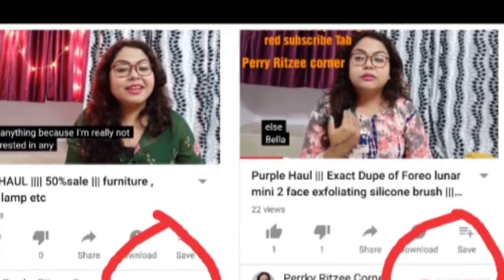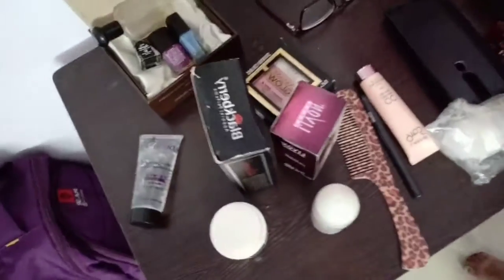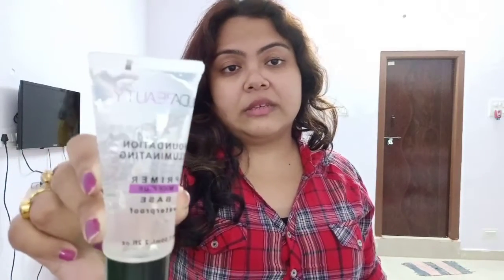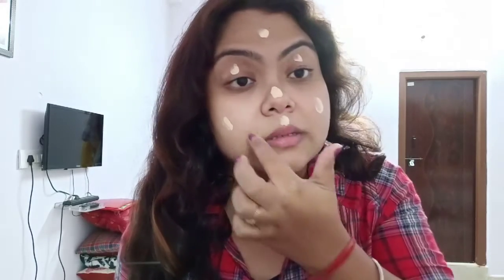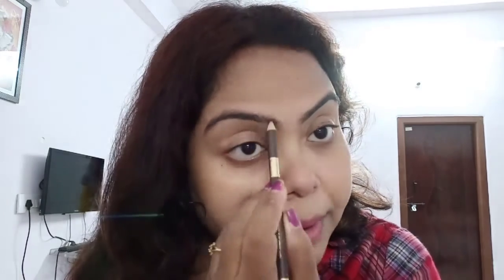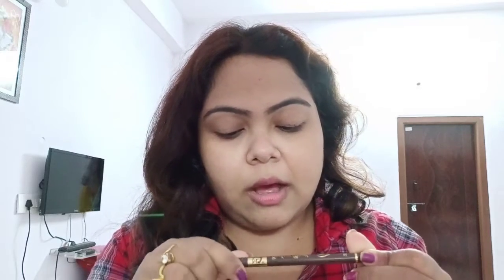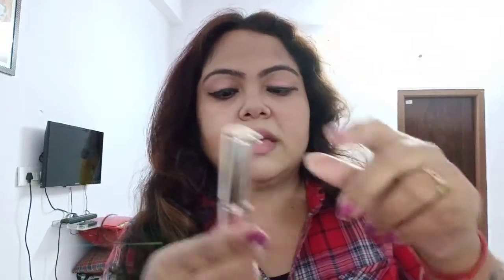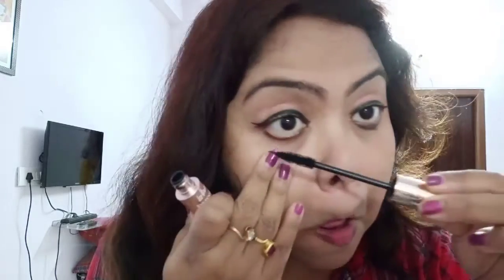Office look in just 10 minutes in just 5 simple steps ||| Pro make upIII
Copyright:All the content of this channel is made by the owner Reetu do not copy (paid or unpaid). Without permission by the email given above. Disclaimer:This is not a sponsor video all opinions are my own. See you,next time Till then,take care Love Xoxo Reetuparna Dutta